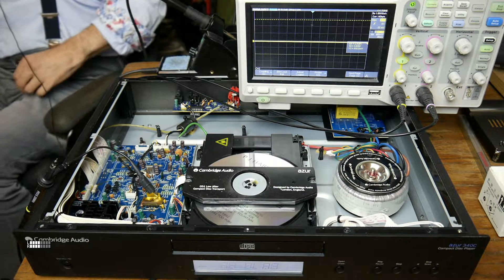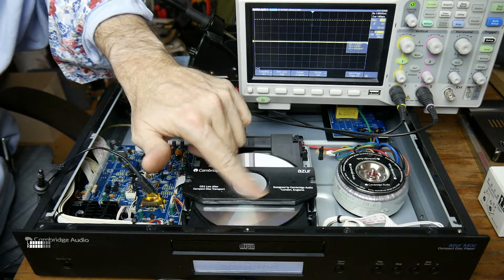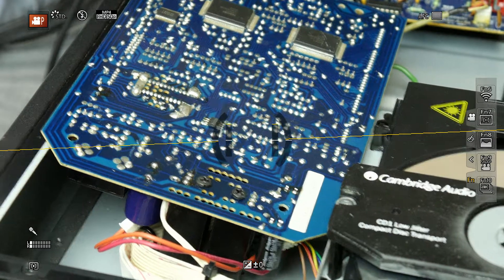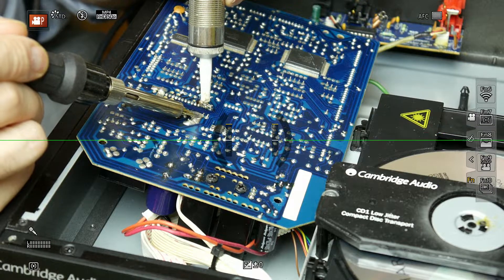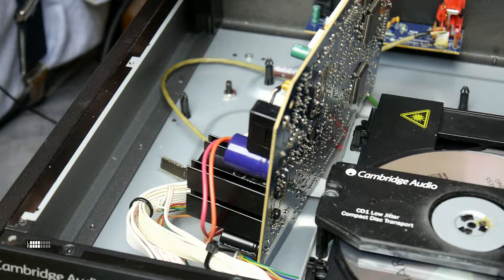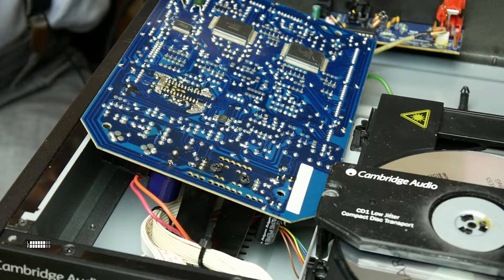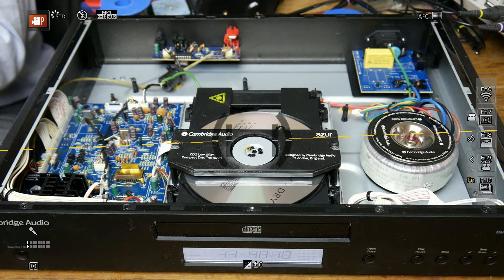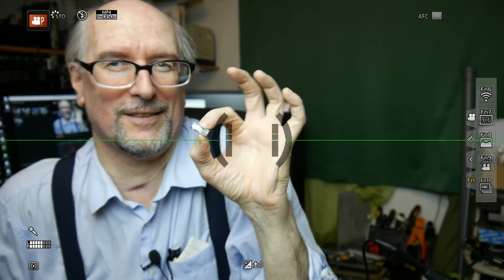Repair a defect CD-Player from Cambridge Audio azur 340c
I got this CD-Player from Joschi for €50,- but it would not initialize any CD. So he give me also the Laser Pickup for this model from Cambridge Audio. The Azur 340C will repair by changing the IC TA2092N this is the motor H-Bridge. Will this Super CD-Player Cambridge Audio Azur 340C come back to live again?